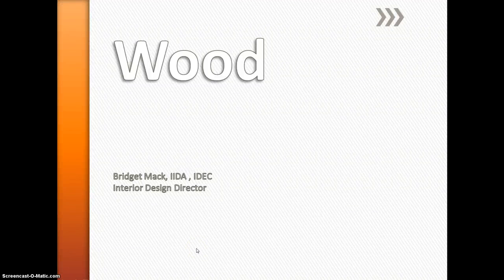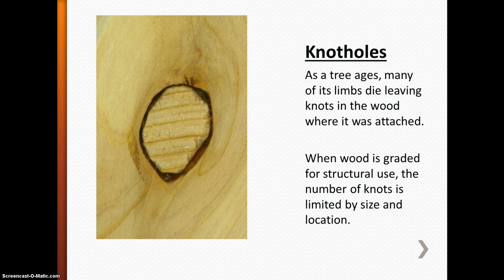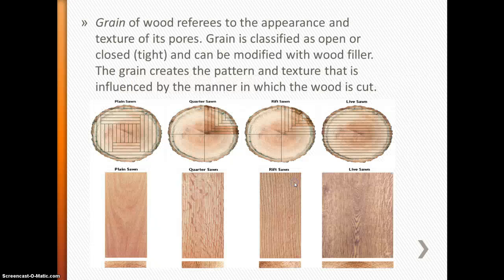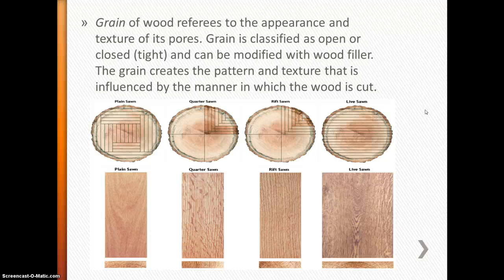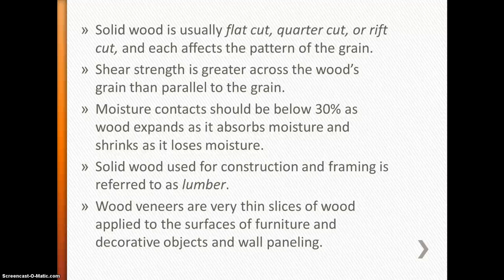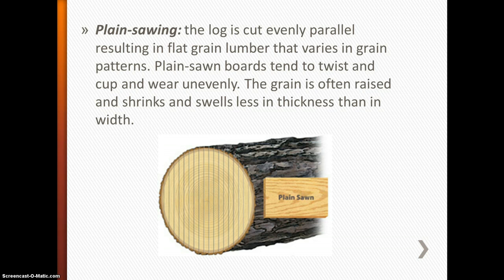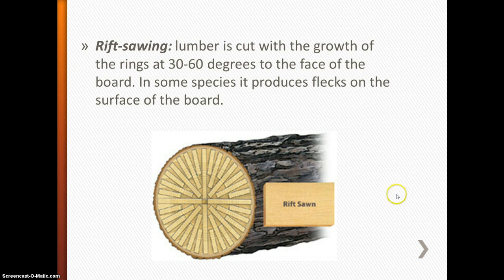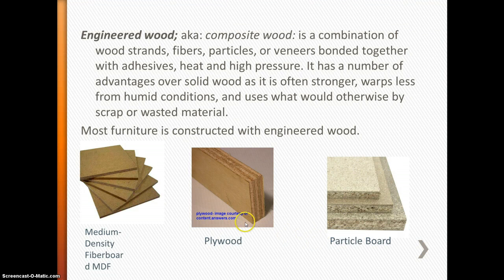Wood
How wood is cut for furniture